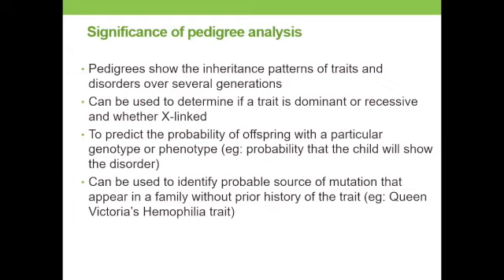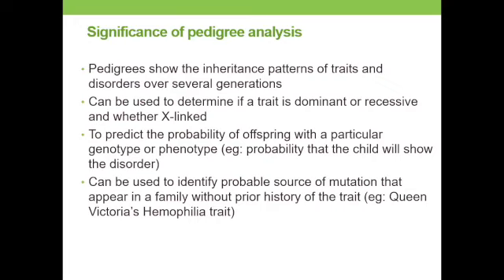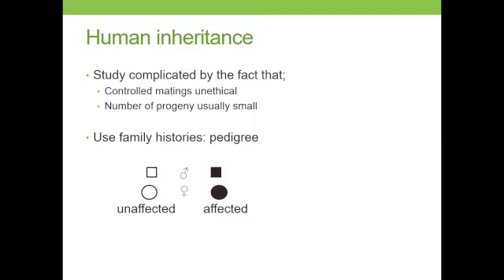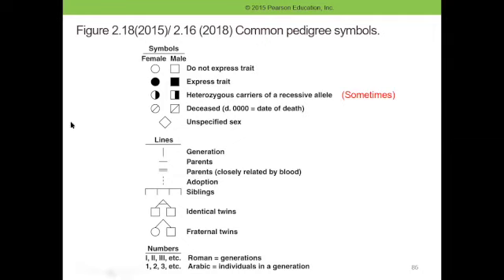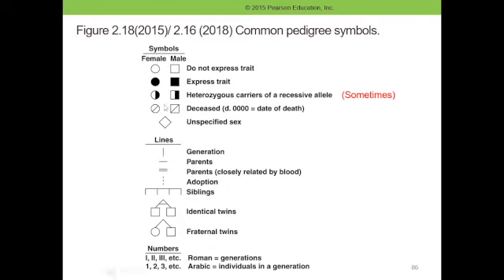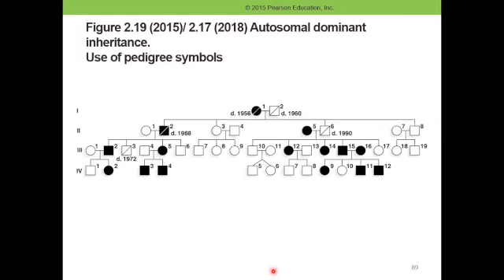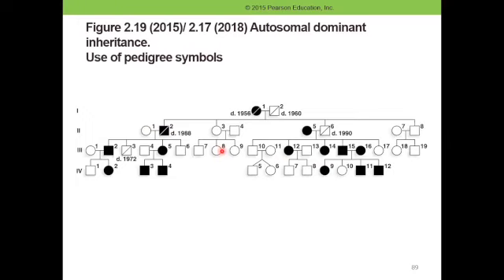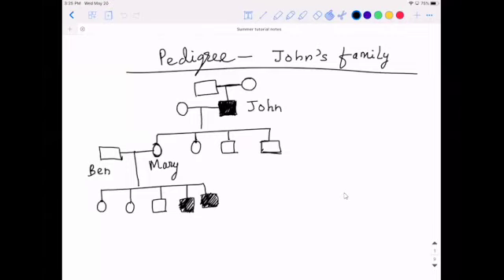Learn to read a pedigree - Introduction to Pedigree analysis (part 1)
This video discusses the basics of pedigree analysis. In the next couple of videos, I will discuss different modes of inheritance and how to identify these patterns in a human pedigree.

Some figures were adopted from Genetic Analysis- Sanders and Bowman's (2018) textbook.